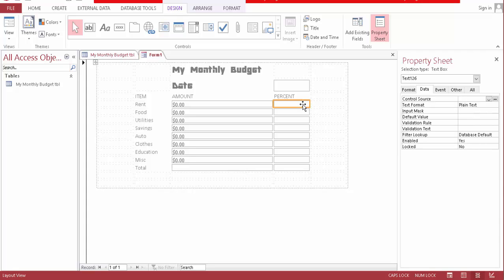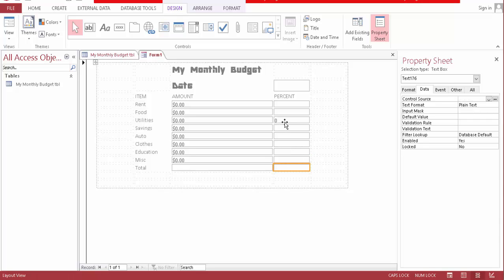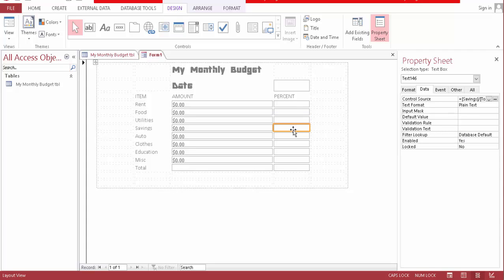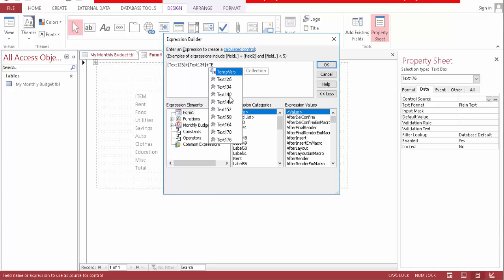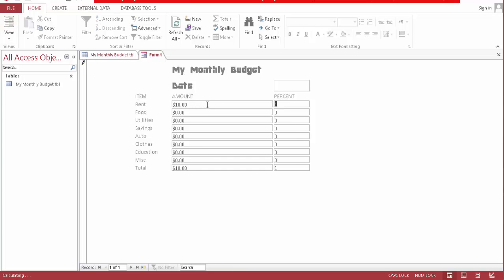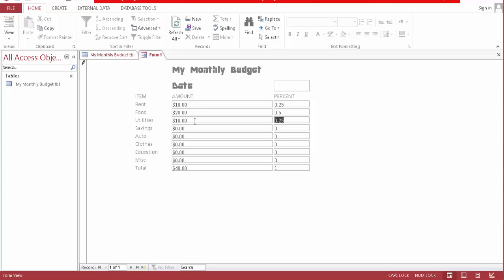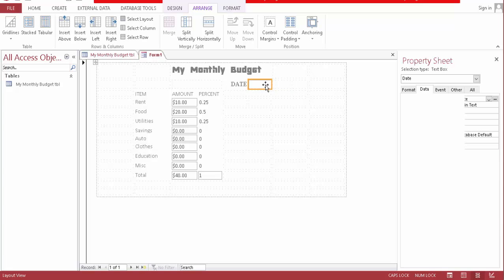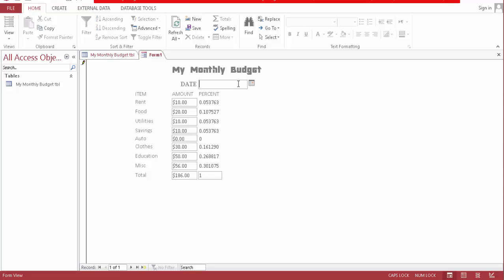MY MONTHLY BUDGET DATABASE PART 2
See how to create Monthly Budget Database with MS Access.